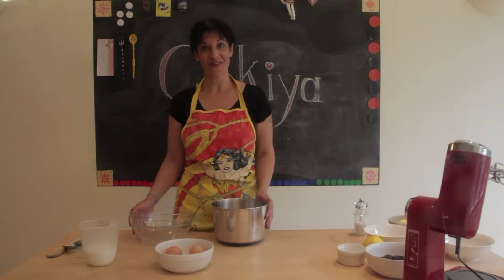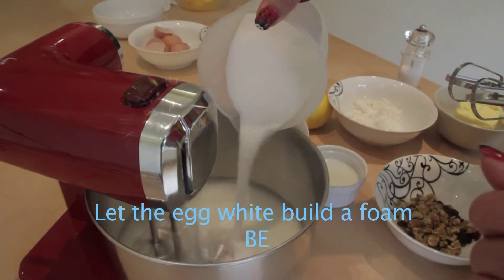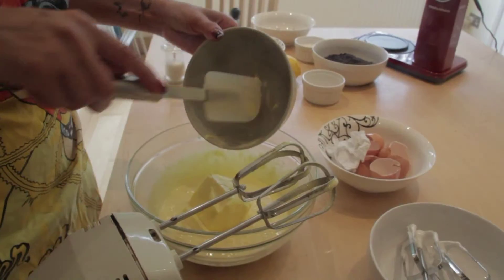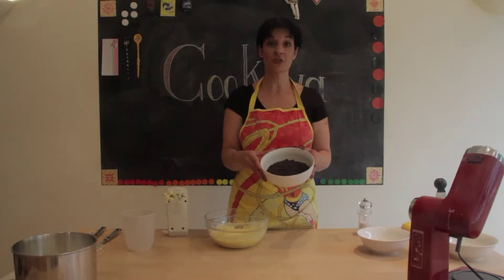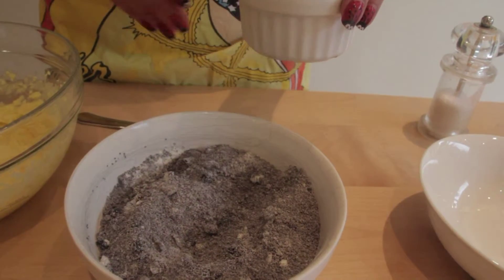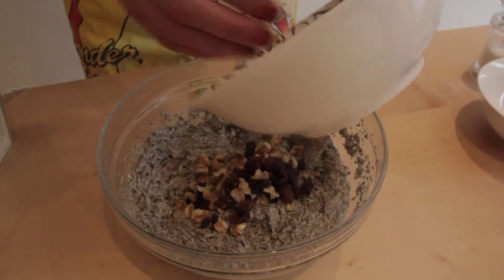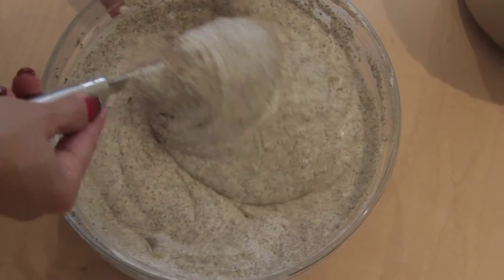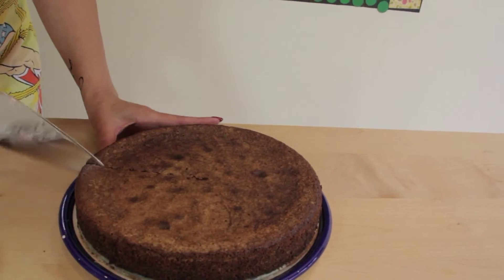Poppy Seed Cake